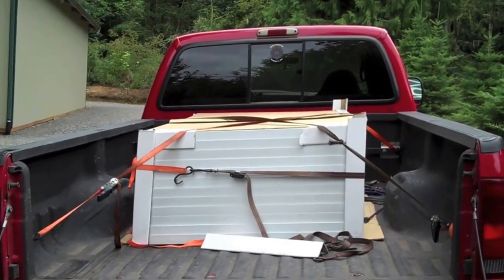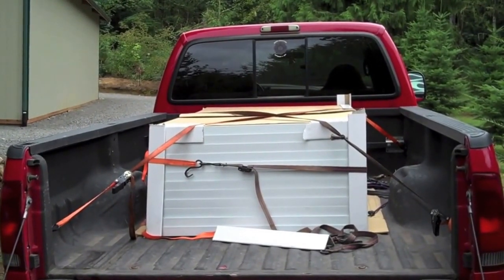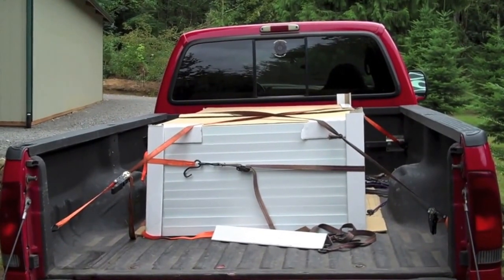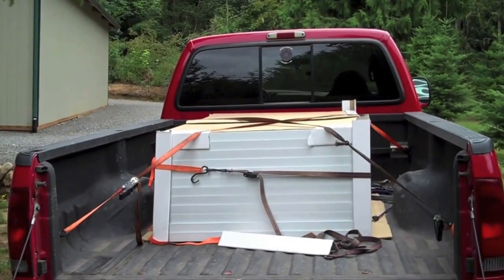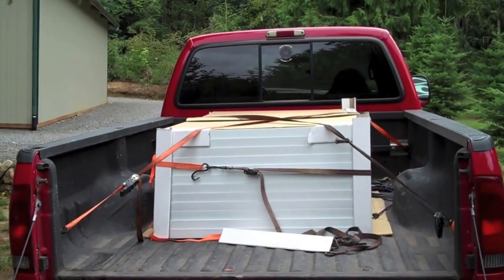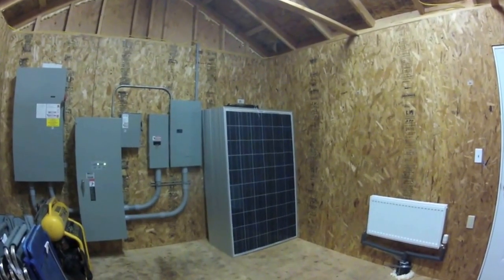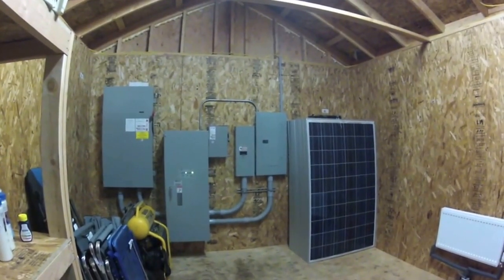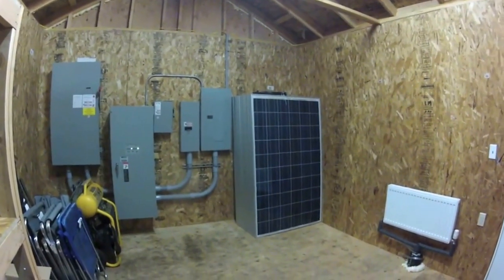Solar Project Pt1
A DIY project to have solar as backup power and possible off grid as time and money allow the expansion of the system. I will use the generator only when needed. I am trying to educate myself and doing research on charge controllers and inverters. Please follow along as I work through this and lets see what happens.